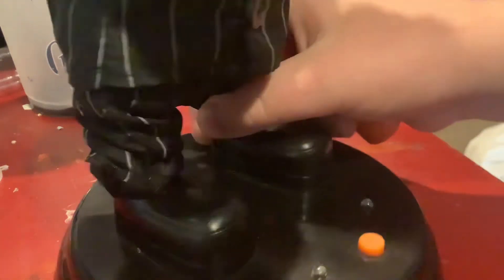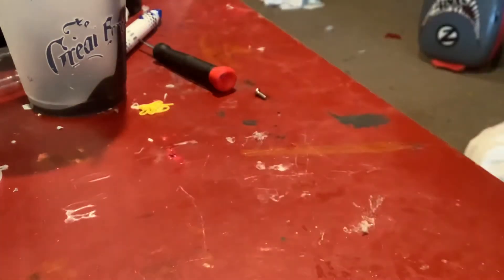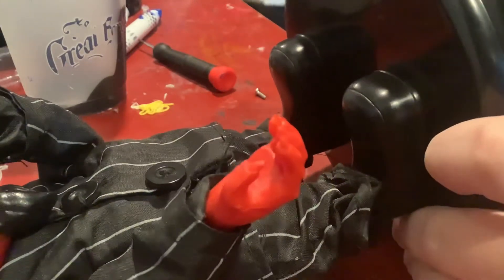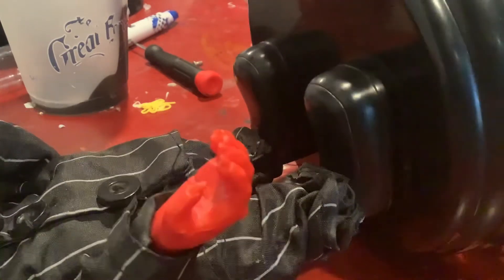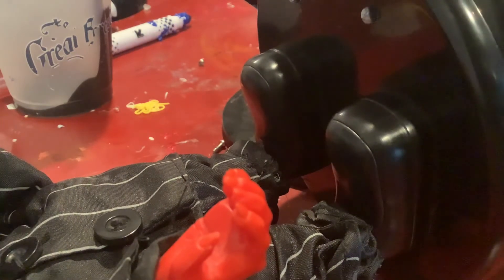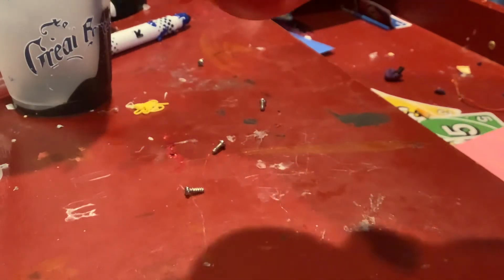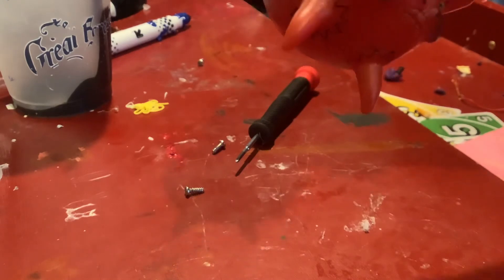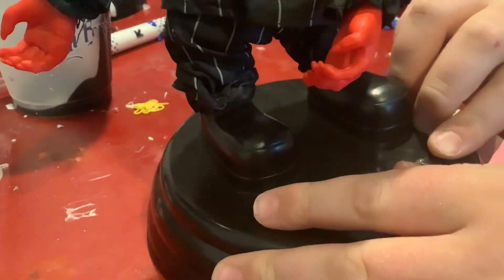How to fix jammed Buttons on Gemmy items Or other items